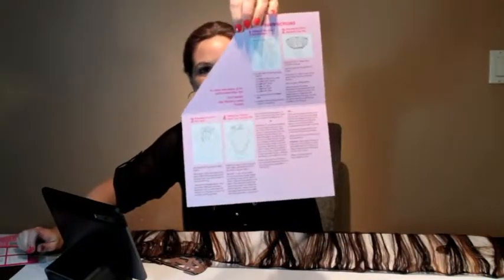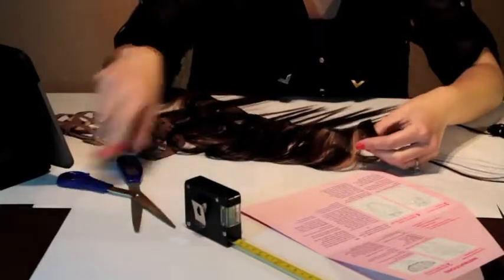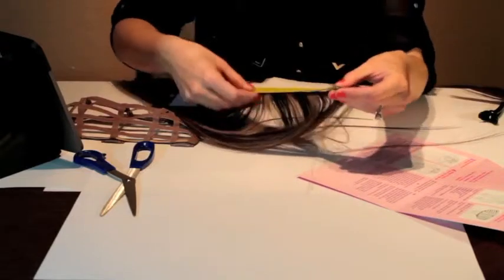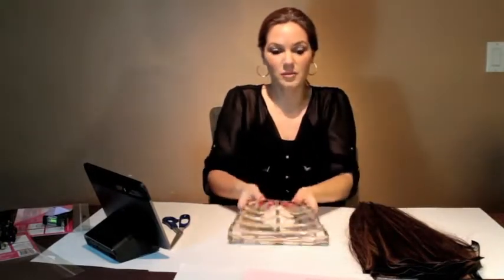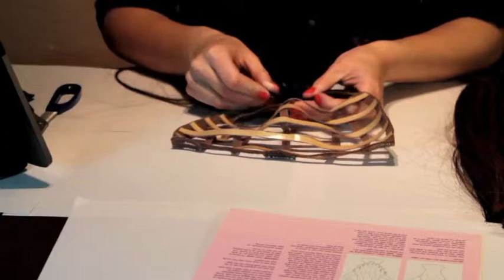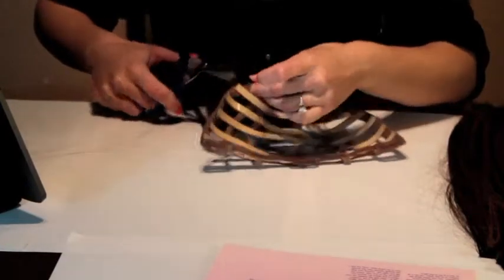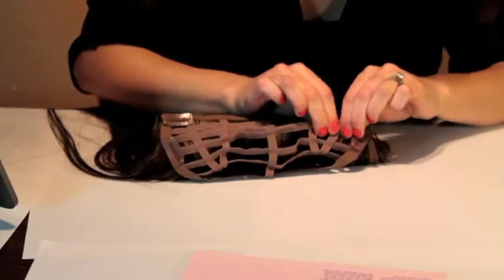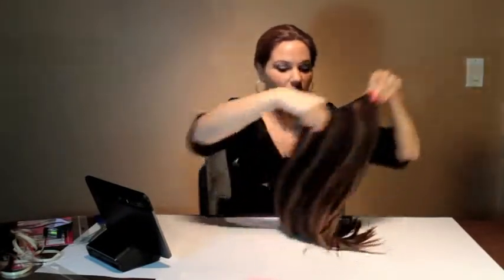Custom Clip In Tutorial - How to make a gorgeous hair extension by youself